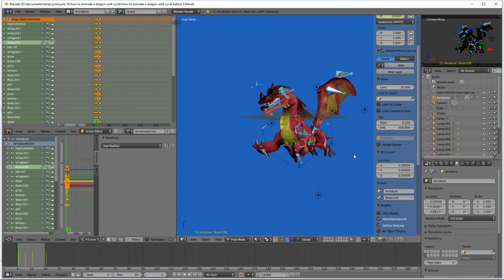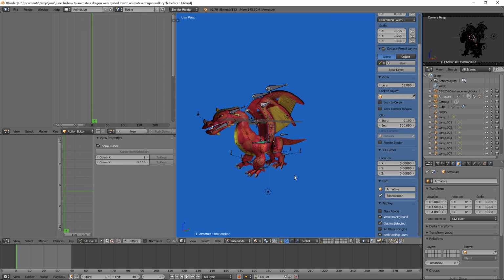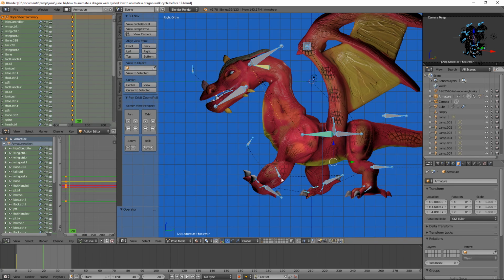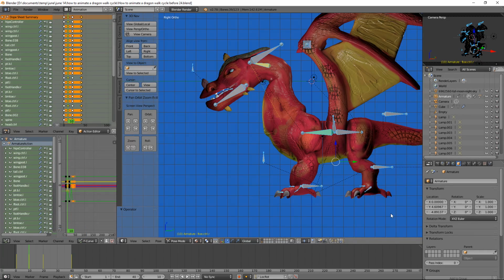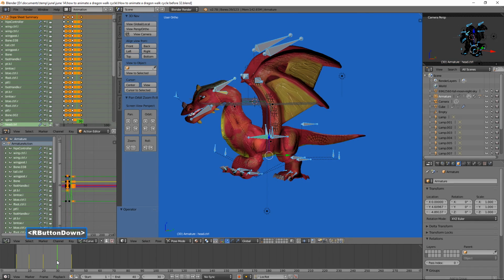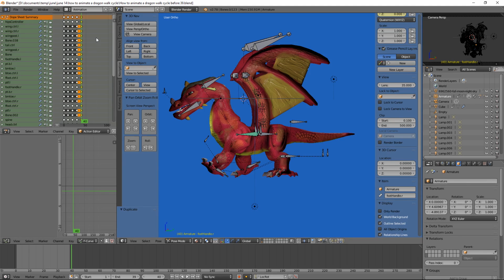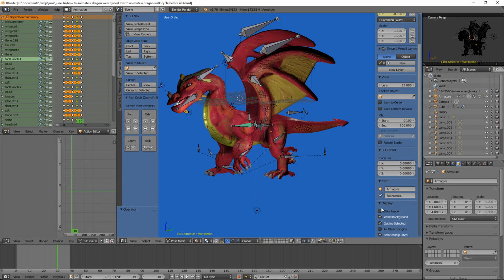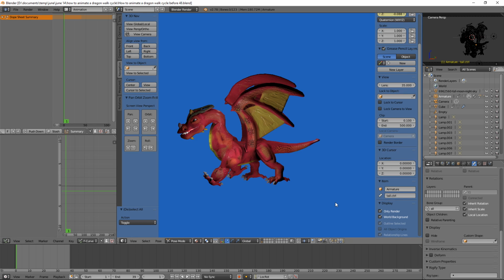How To Animate A Dragon Walk Cycle In Blender 2.78 c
This tutorial teaches:

How to setup poses

how many poses you need for a basic dragon walk cycle

how to add  location rotation key frames

how to adjust the length of the time line

how to copy and past poses

If you like this video then please click the like button.

Check out some of the social medial sites I use to see what I'm currently working on or to leave ideas for what you would like to see next on this channel.